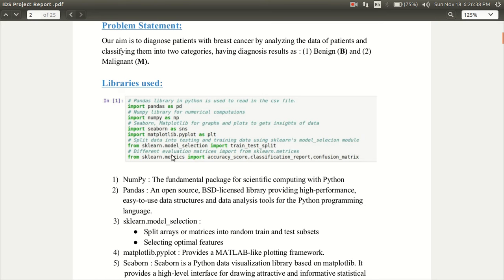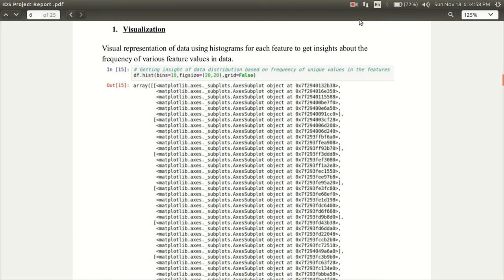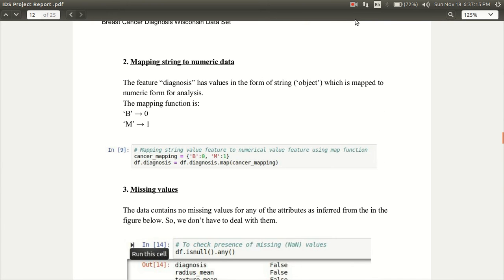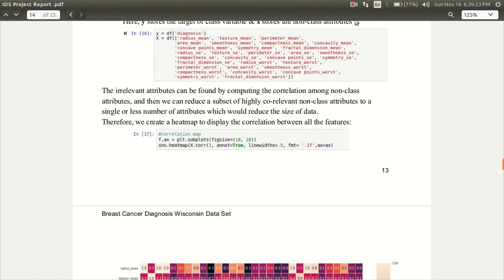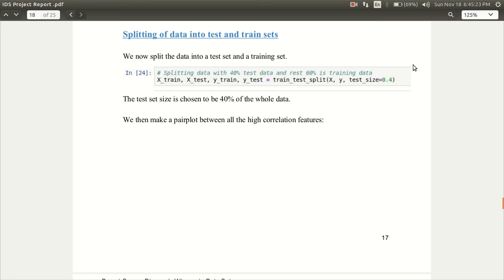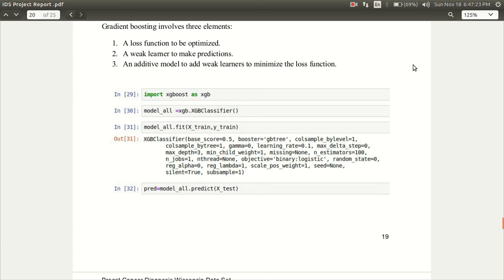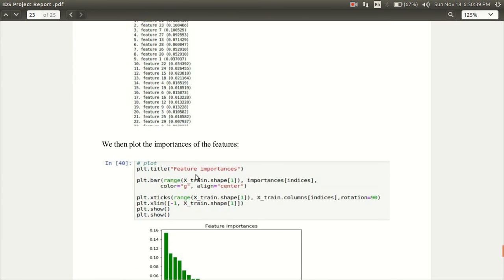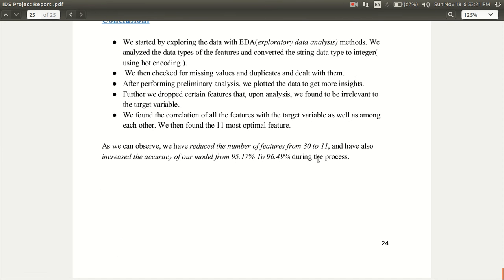Analysis of Breast Cancer Wisconsin Data Set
We worked on a data set to predict if a patient has a malignant tumor (M) or a benign tumor (B) using models trained on a standardized data set.